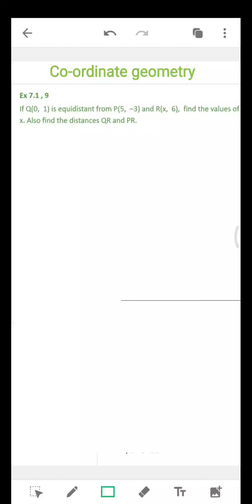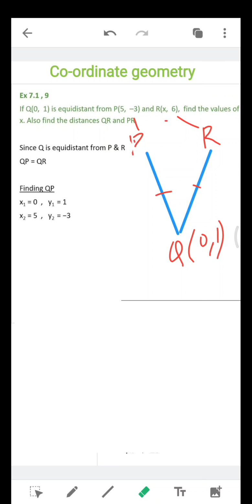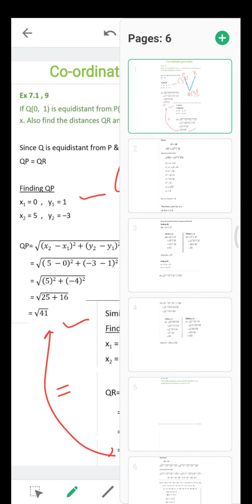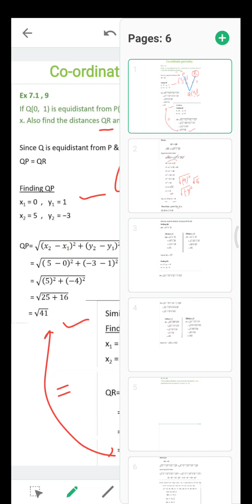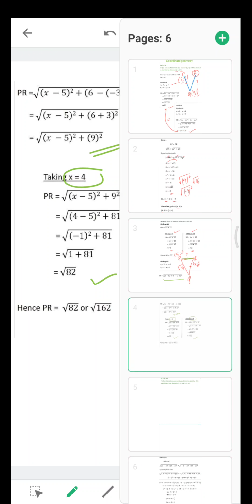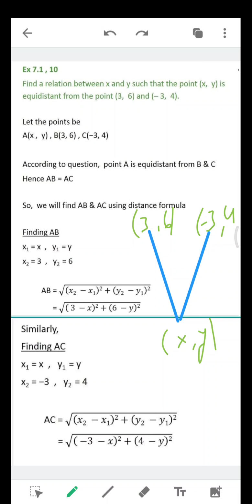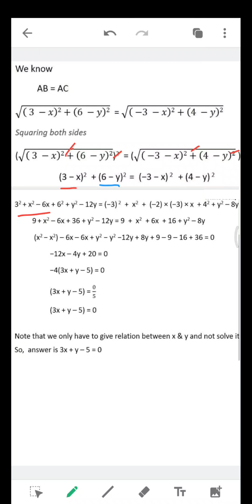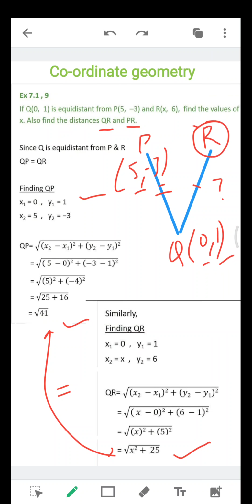CLASS 10th CO-ORDINATE GEOMETRY/EXERCISE - 1(1)